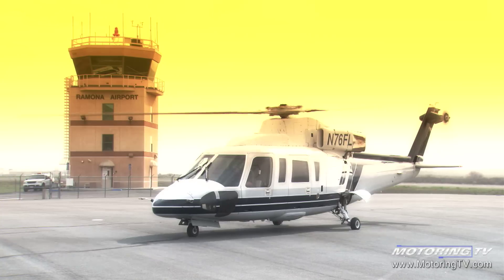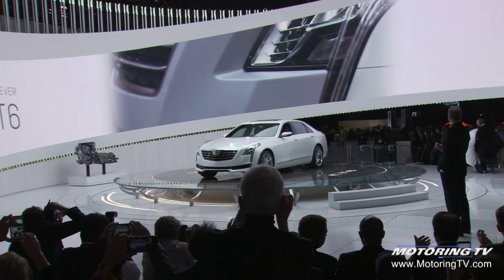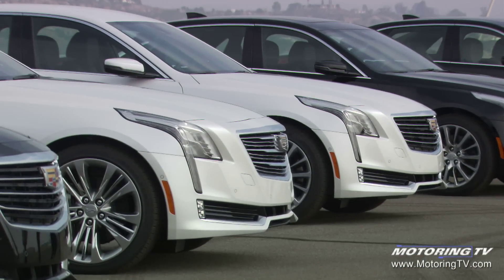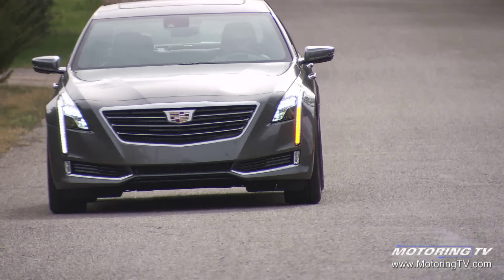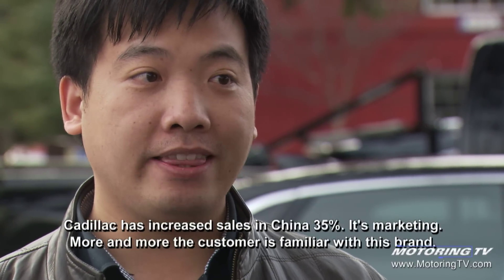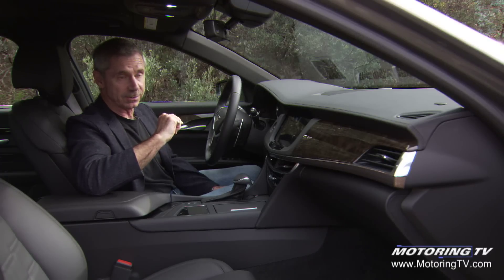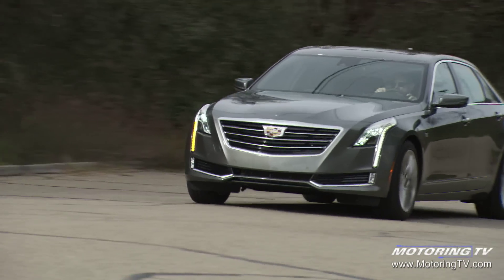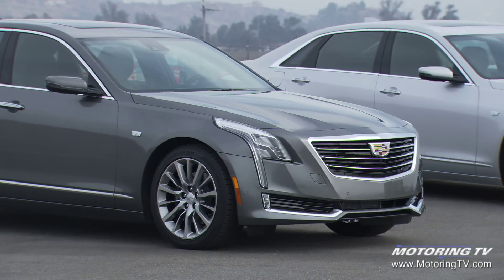Review: 2017 Cadillac CT6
To say Cadillac is giving everything it's got to overhaul its image is nothing short of an understatement.

From the CTS-V and ATS-V performance models to the upcoming XT5 crossover, the brand is working hard to change its reputation as your grandfather's Caddy.

But Cadillac also knows its roots are very much bound in luxury sedans, and so it was only natural that it would also roll out a range-topping behemoth like the 2017 CT6.

From a trio of engine choices to available all-wheel drive and all the luxury and comfort you could every ask for, the CT6 has a whole lot going for it right out of the chute.

The Motoring TV team was on hand for the launch of the CT6 to find out how it all comes together.